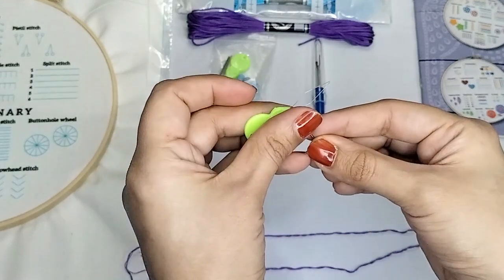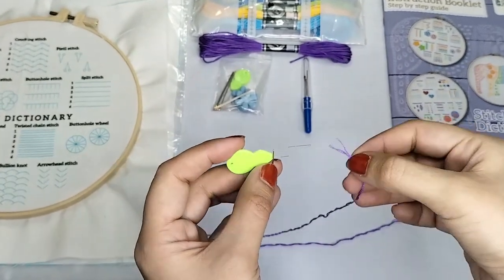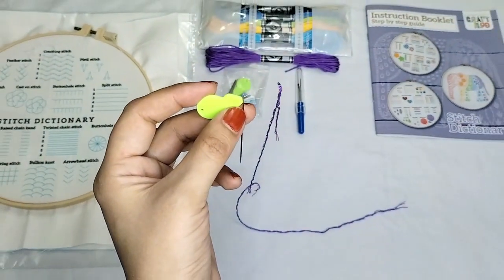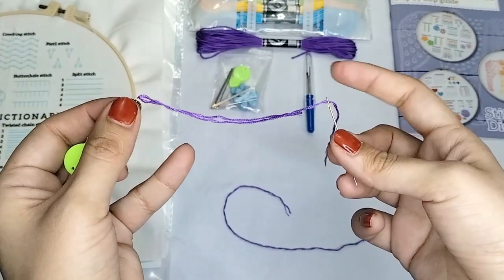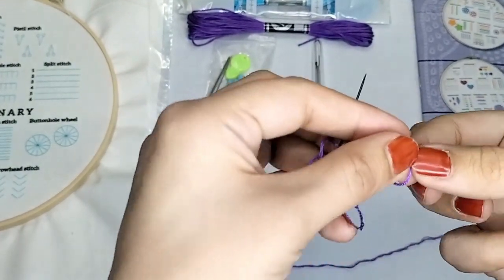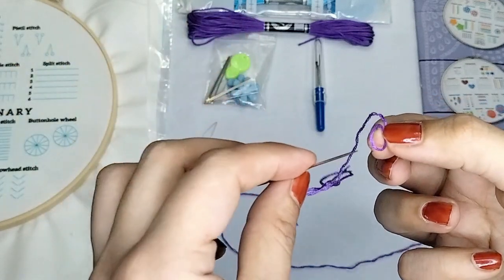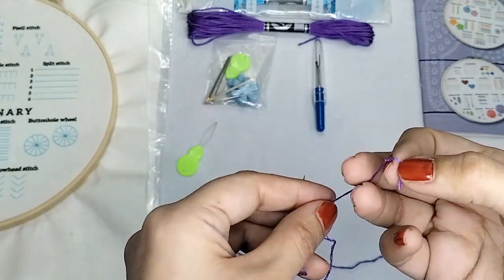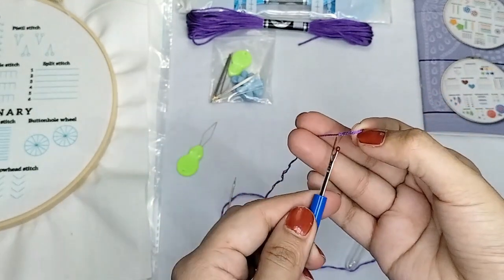Stitch Dictionary Thread the needle